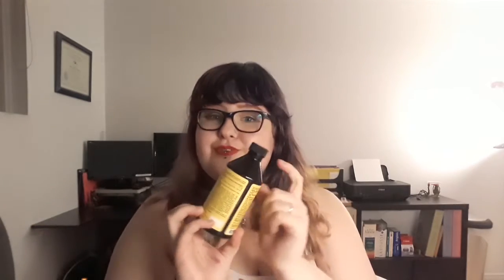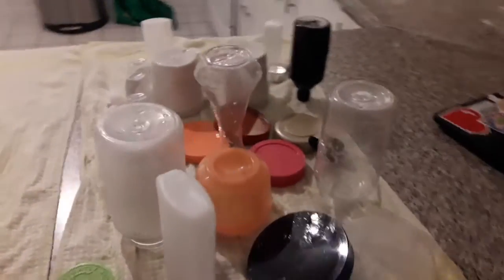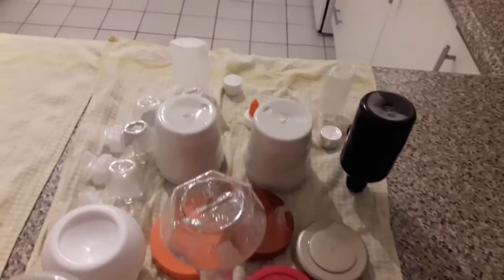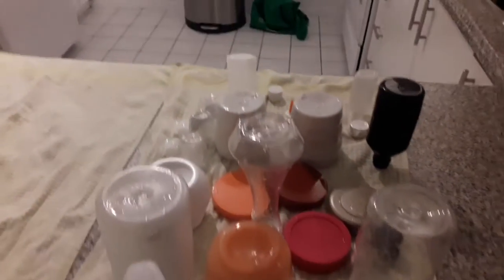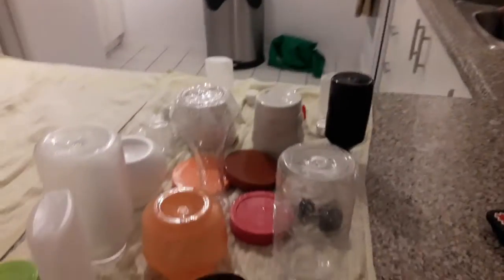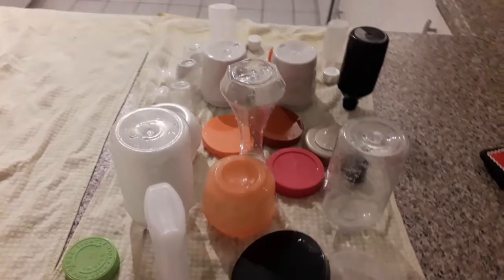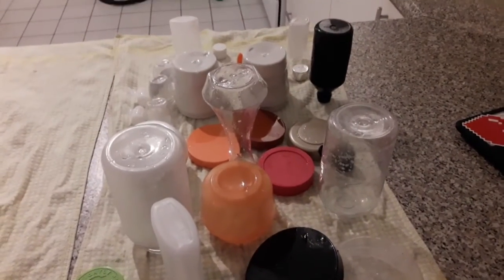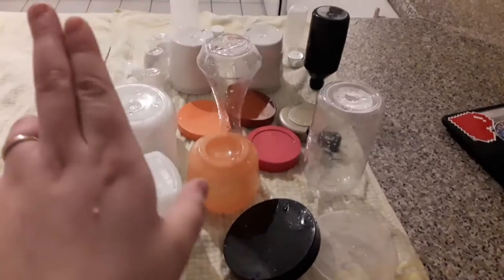Reusing Bottles // Witch on a Budget 1